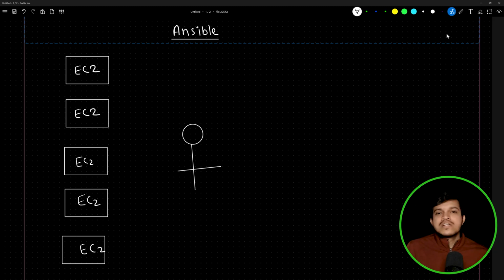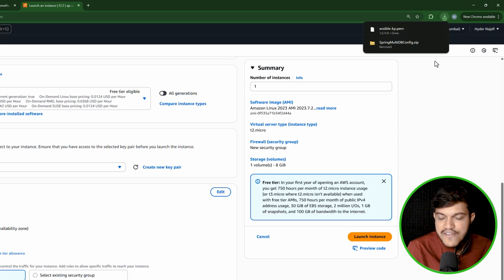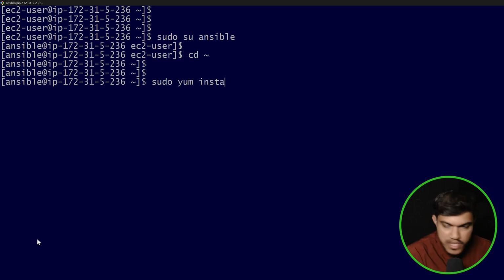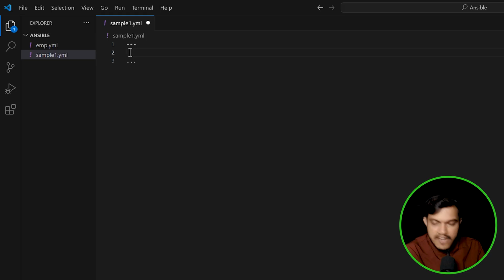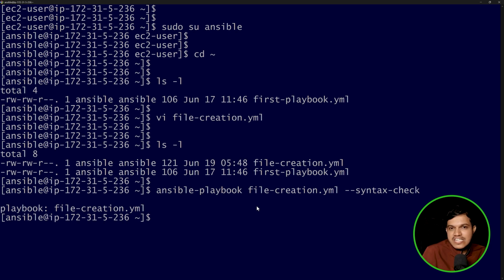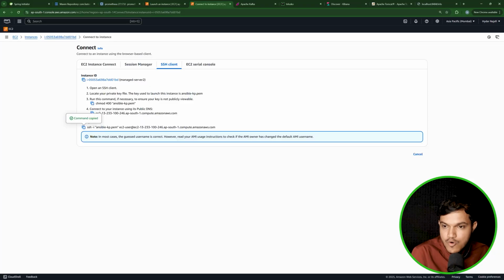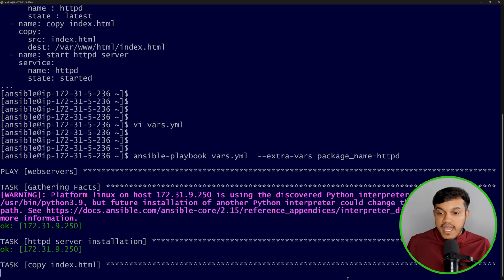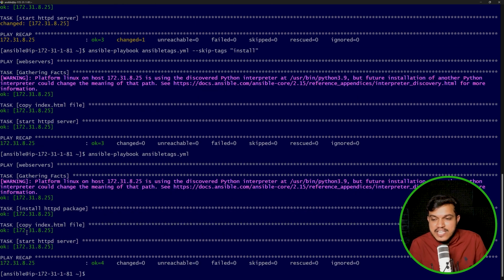Ansible Crash Course for Beginners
Learn Ansible fundamentals in this concise tutorial! We cover Playbooks, Ad-hoc Commands, Variables, Ansible Vault, Tags, and Tag Names with clear examples. Perfect for beginners looking to master automation!
Covered: Playbooks, Ad-hoc Commands, Variables, Vault, Tags, Examples

00:00:00 - Ansible Introduction
05:46:18 - Ansible Architecture
10:54:18 - More on Ansible Architecture
13:22:18 -  Ansible Configuration part 1
29:34:02 -  Ansible Configuration part 2
34:03:27 - Ansible Configuration part 3
40:30:11 -  Ansible Adhoc commands
44:13:11 -  Ansible Playbook yaml basics
51:30:15 -  Ansible First Playbook
56:49:27 - Ansible File creation playbook
08:03:01 -  Ansible git installation playbook
13:25:19 - Ansible Java maven playbook
17:35:09 - Ansible Playbook Static website hosting
27:01:08 - Ansible Variables ( Runtime and playbook variables)
34:27:22 - Ansible Vault
01:39:50:09 -  Ansible Tags